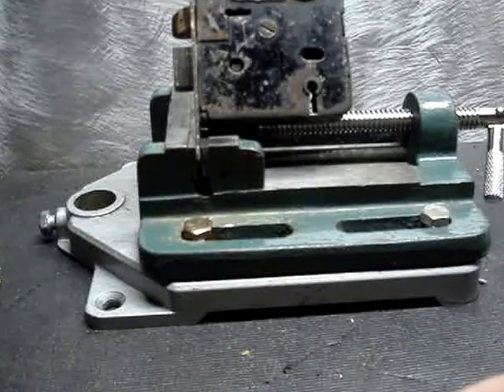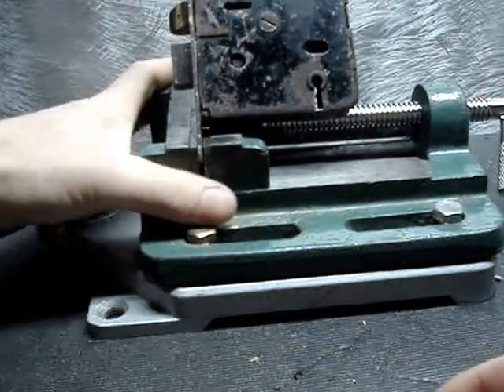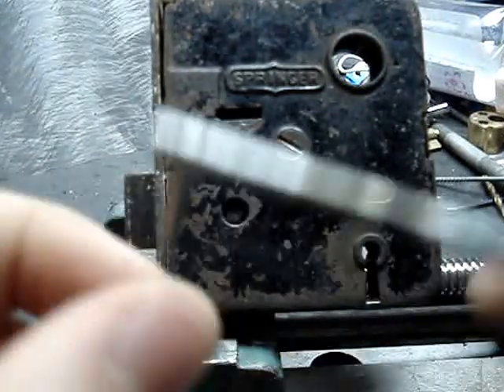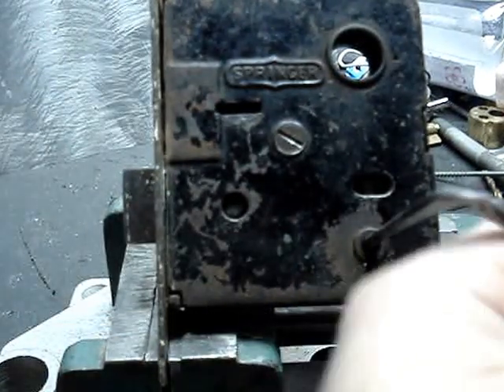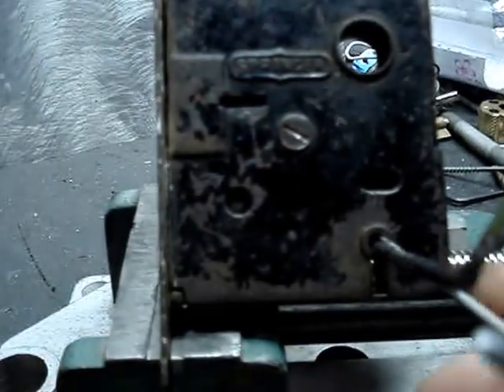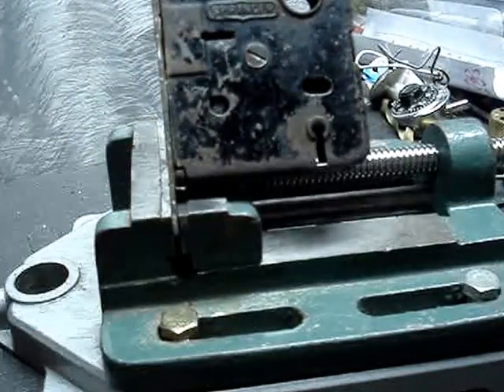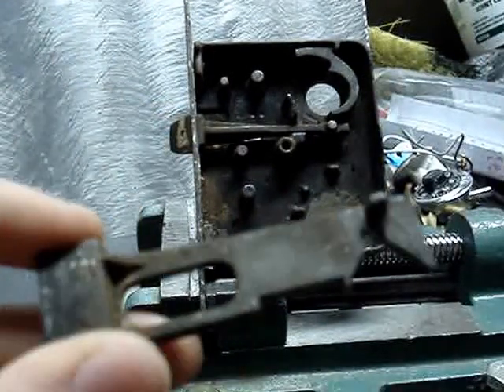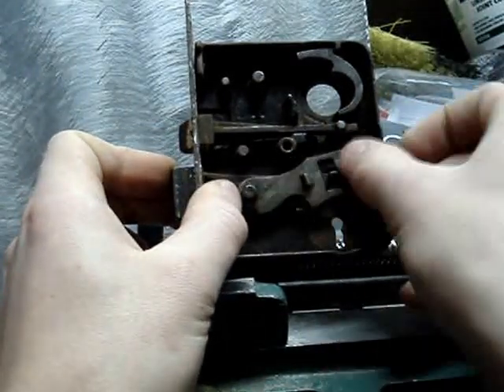1 lever lever lock picked open (24)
Canada have bad levers locks!!!